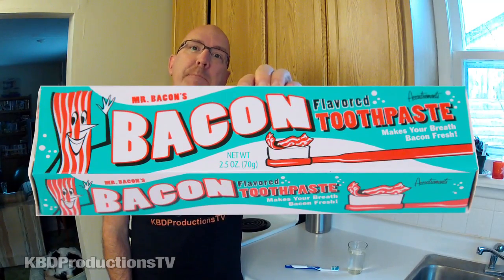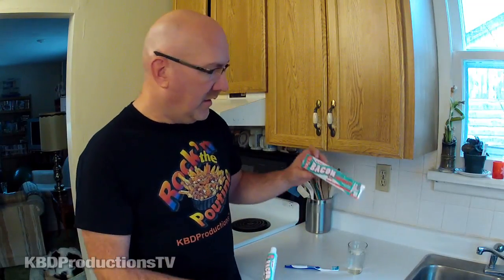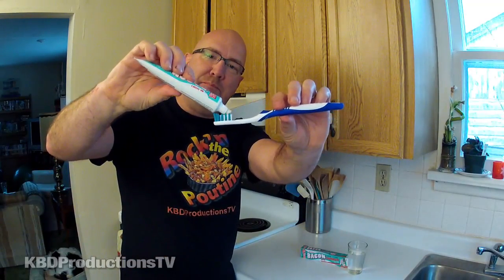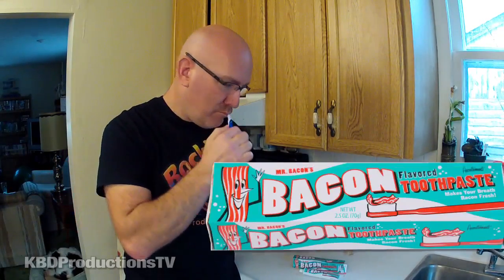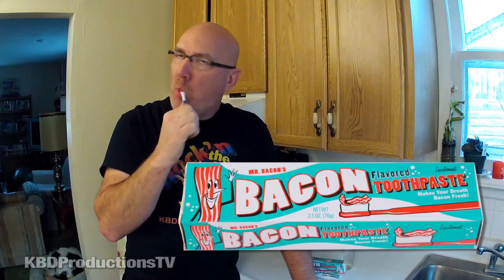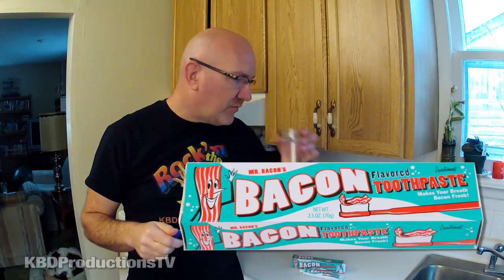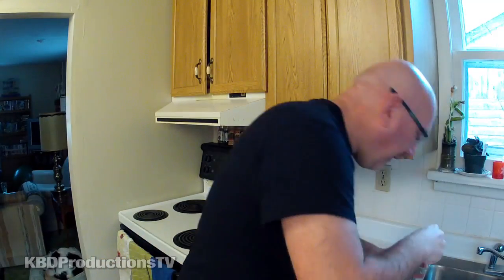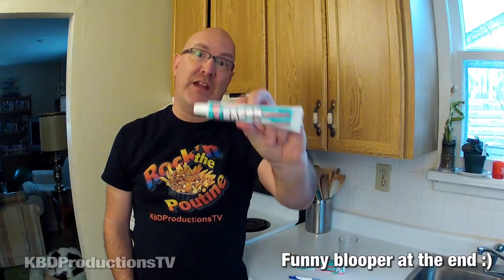Bacon Flavored Toothpaste Review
I had the opportunity to try brushing my teeth with Mr. Bacon's Bacon flavoured Toothpaste, so I did :)

Ken Domik
KBDProductionsTV